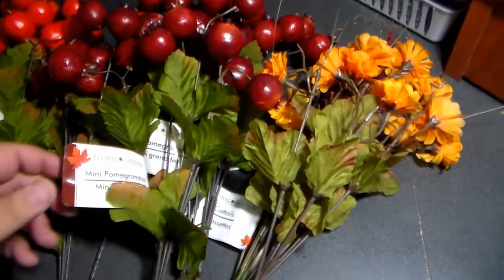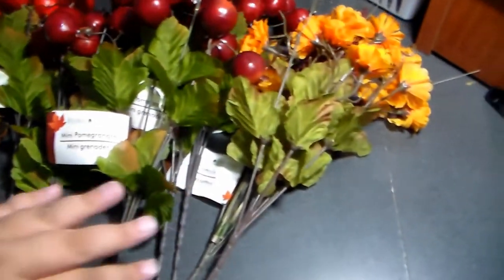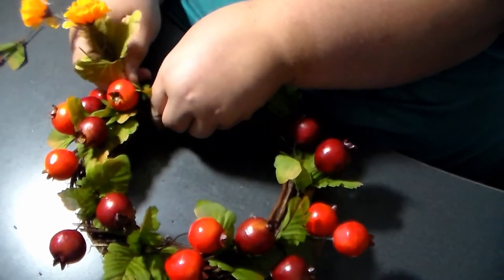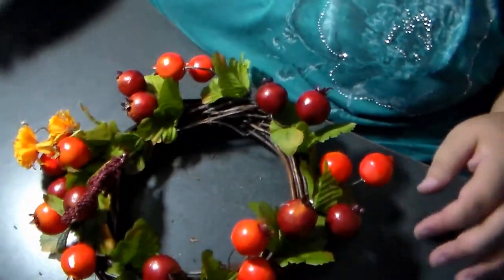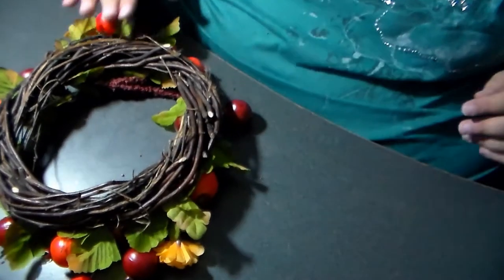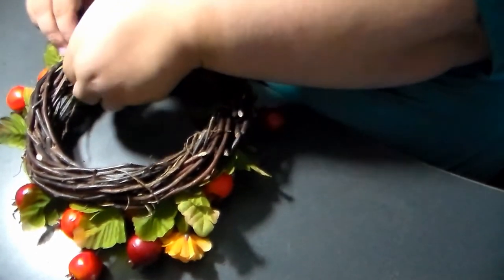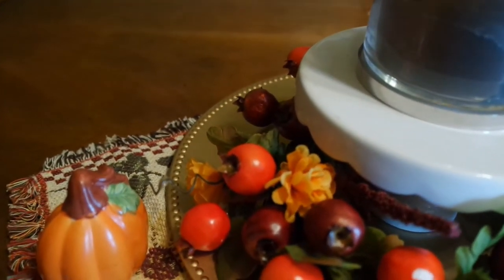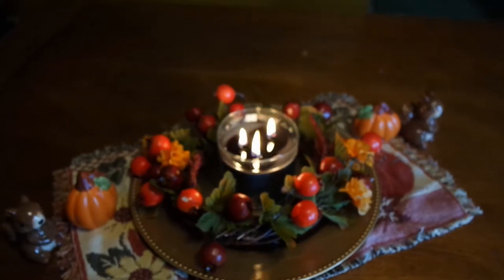DIY Dollar Tree Pomegranate Candle Ring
I love those darn pomegranates from Dollar Tree, I just had to do something else with them! Heheheh! :) xoxoxoxoxoxo

! SEND PS TO !